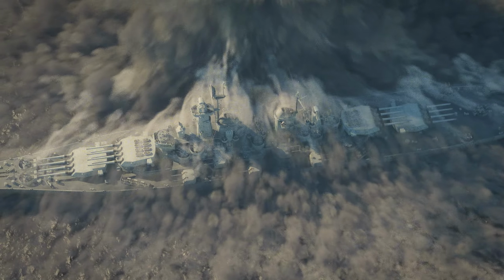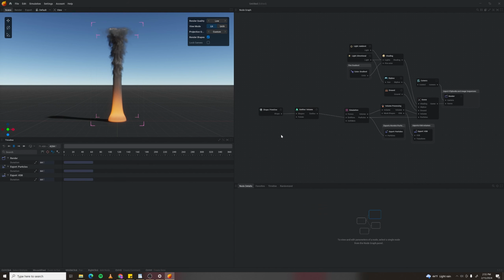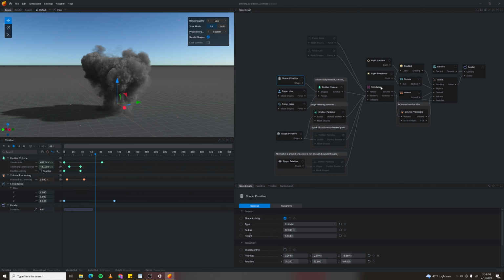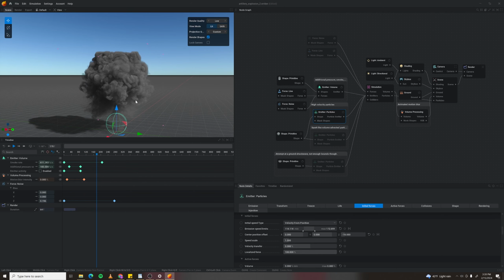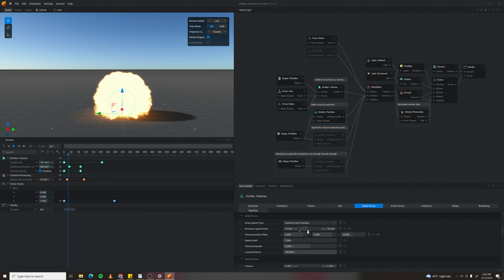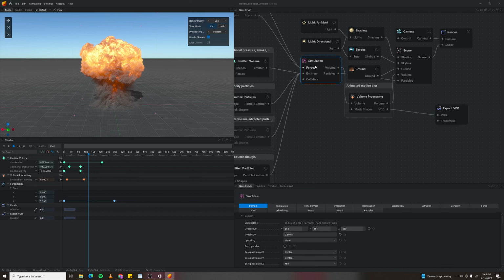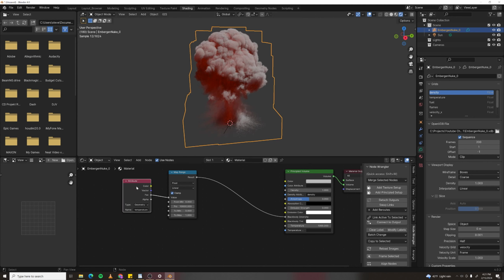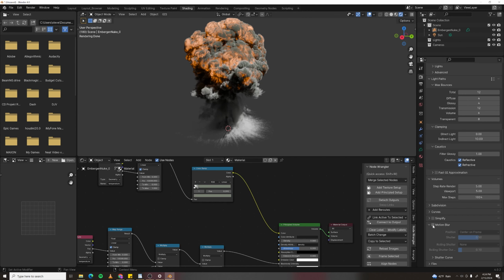Realistic Nuclear Explosions | Embergen 1.1 + Blender Beginner Tutorial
Learn how to simulate a massive nuclear explosion VFX in the brand new Embergen 1.1 update and render it in Blender 4.1. In this easy tutorial I'll go over the basics of smoke simulation in Embergen and then show you how to achieve an art directed explosion.

Embergen is arguably one of the fastest and most intuitive fluid simulation softwares available today, and the recent 1.1 update has made it even more powerful.

TIMESTAMPS
00:00 Intro
01:27 Embergen absolute basics (Emitters, forces, turbulence)
03:41 Simulating nuclear explosion in Embergen
11:28 Exporting open VDB
12:24 Import VDB into Blender
13:15 Volume shader setup